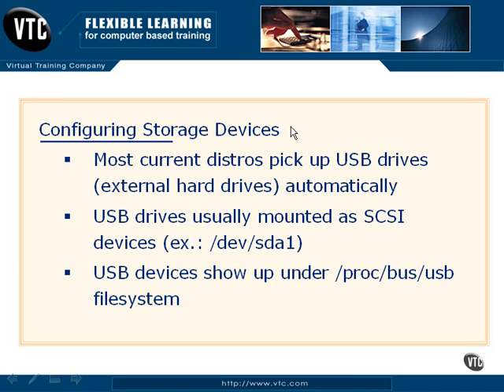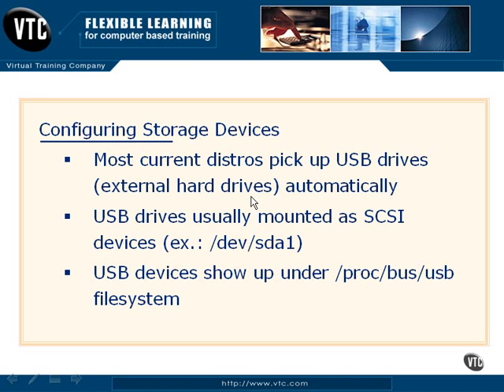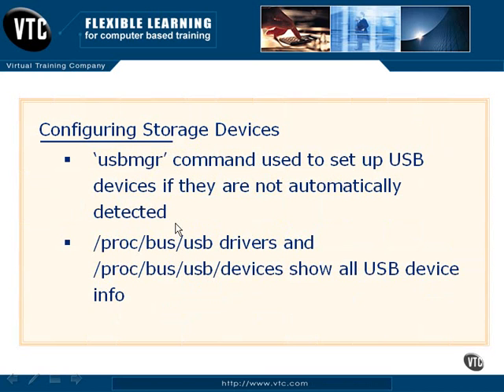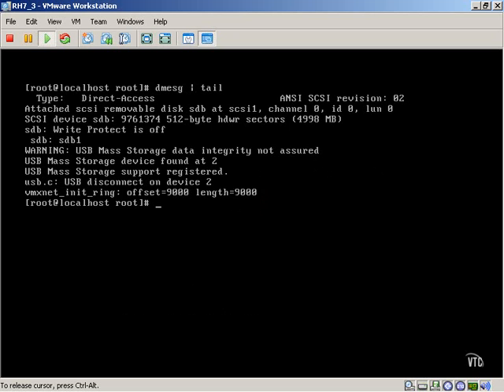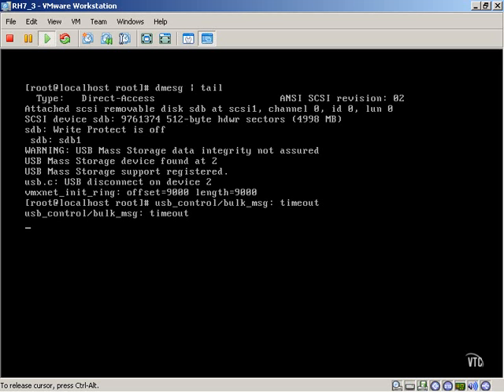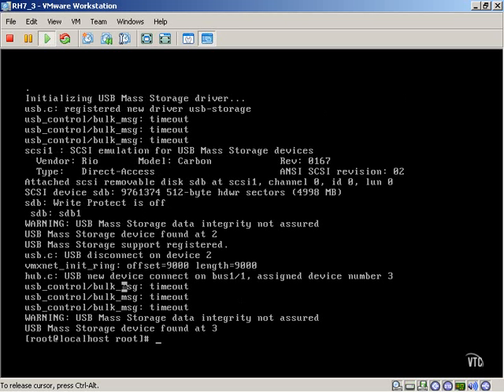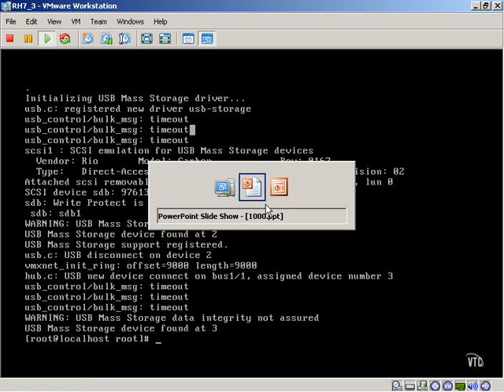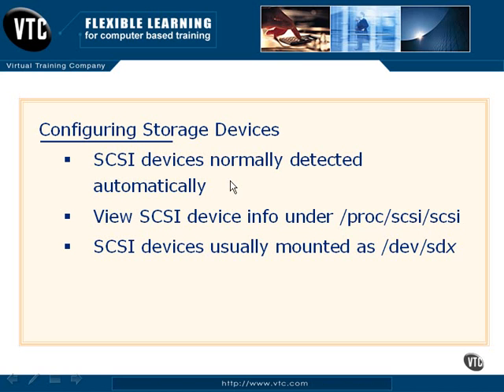0905 - Configuring Storage Devices